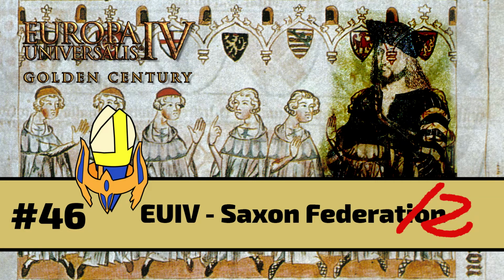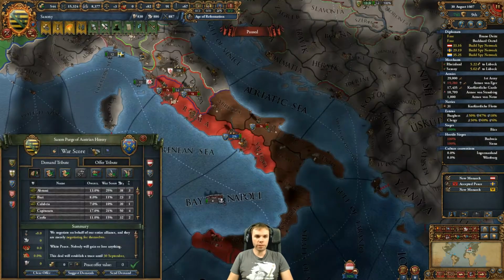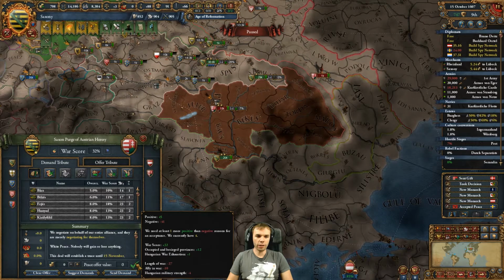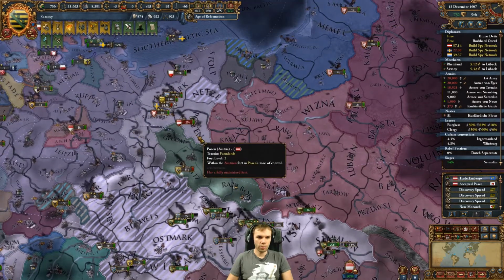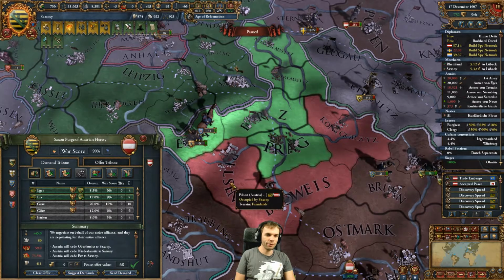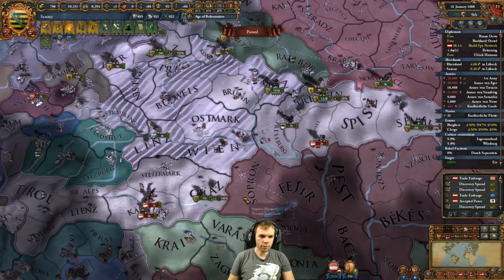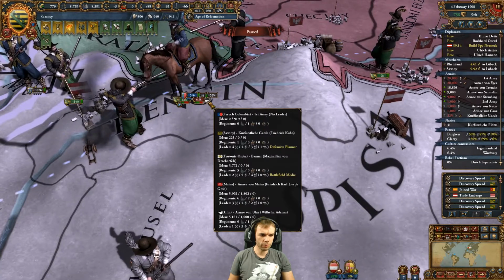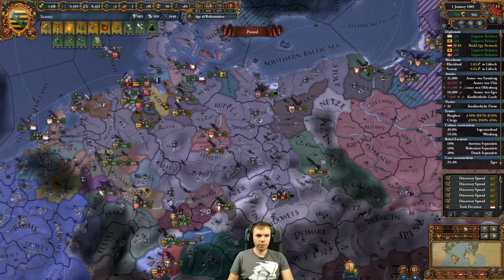EUIV - Saxon Federation 2 (Saxony) Episode 46 - Bring the Cream!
Let's Play some more Europa Universalis IV as Saxony. We are going for the Voltaire's Nightmare and possibly the Meissner Porcelain achievements, but really we are following a large set of flavorful but restricting rules.
We...
- have to participate in the League War and ensure a protestant empire
- must not fully annex a prince of the HRE
- must convert all our land to our religion and to our or an accepted culture
- have to become emperor of the HRE
- must not revoke the privilegia
- must not take provinces of a particular culture / religion if we already own a cored province of that culture / religion if the culture is not accepted in our nation